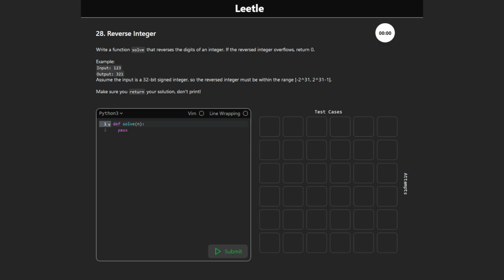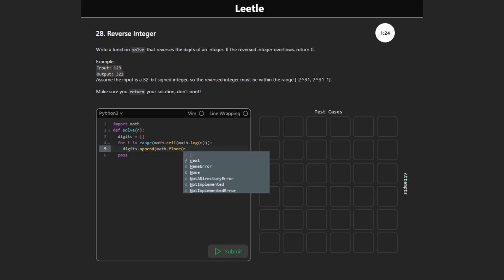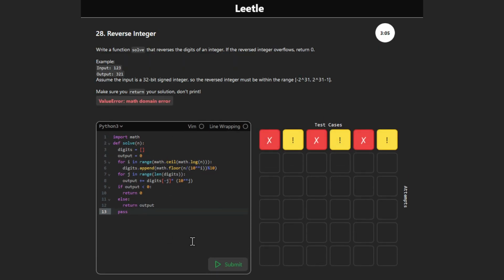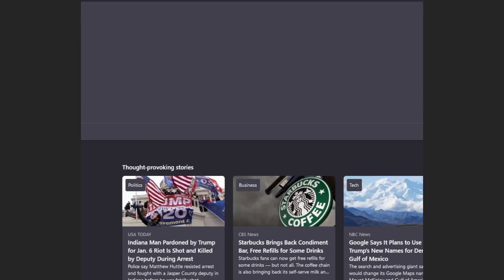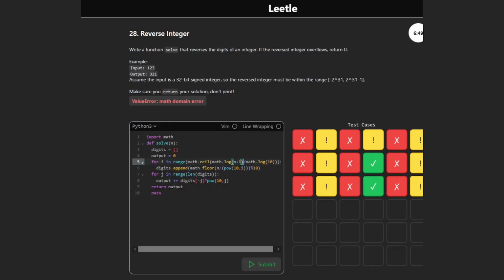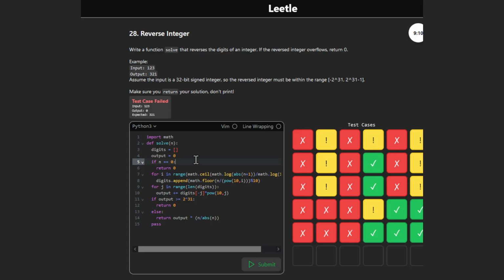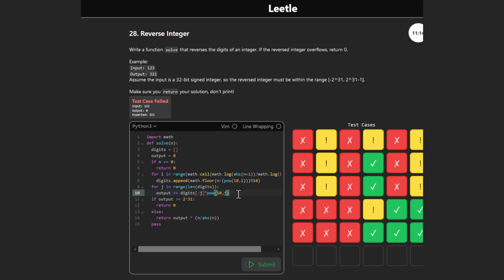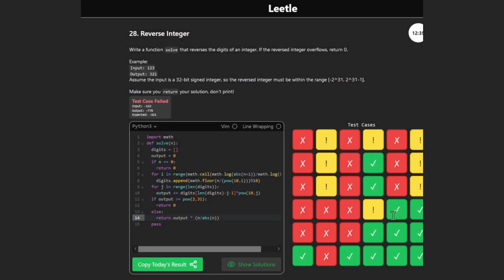Daily Leetle - Day 28 (Reverse Integer)